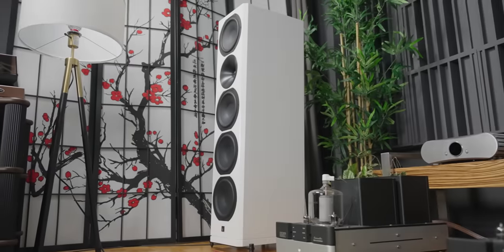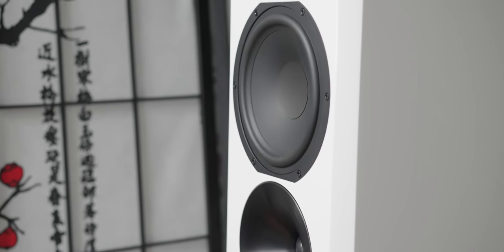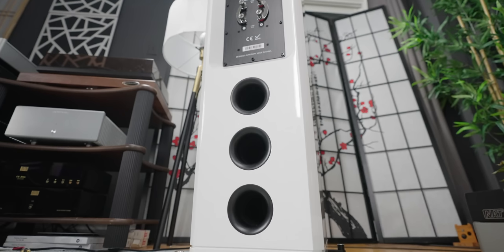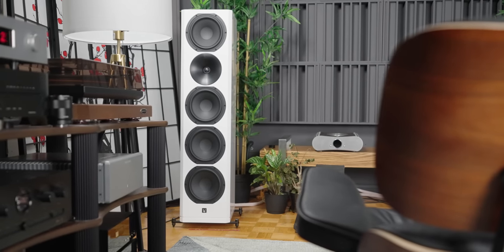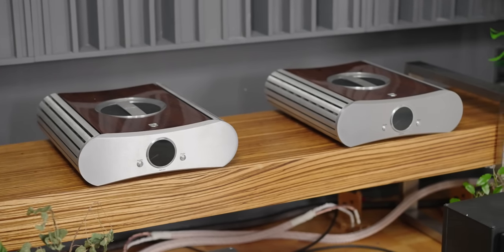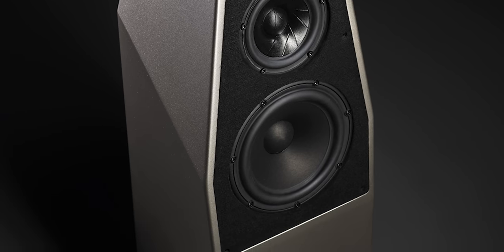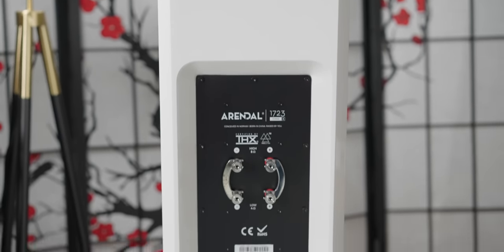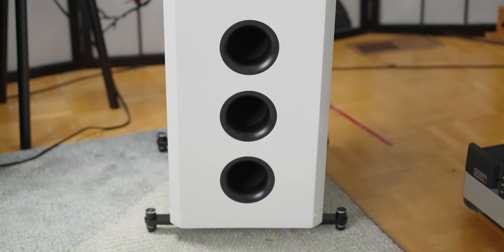TRUE Audiophile HIGH-END "GIANT KILLER" Speakers for home. Arendal 1723 THX Floor standing Speakers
Arendal 1723 THX Audiophile Speakers are the best affordable high-end floor standing or tower speakers for home without breaking the bank. Perhaps the king or pinnacle of budget speakers in 2022.

0:00 INTRO
0:50 Arendal 1723THX Speaker Build Review
8:40 Best Amplifiers For Arendal 1723THX Speakers
12:06 Arendal 1723THX Speaker Sound Review
22:24 Are Arendal Speakers GOOD Hifi and Hometheatre Speakers?